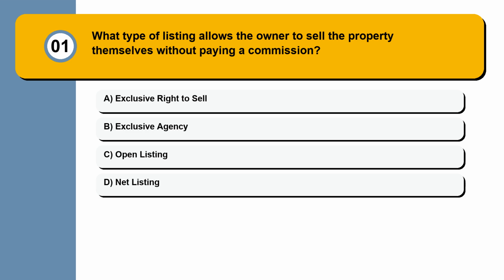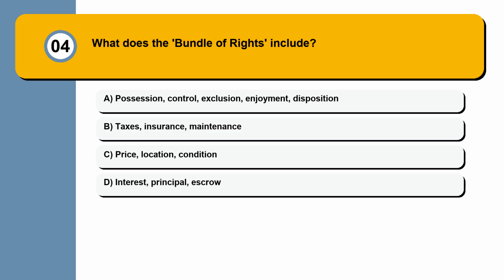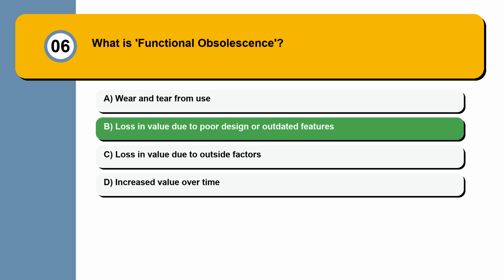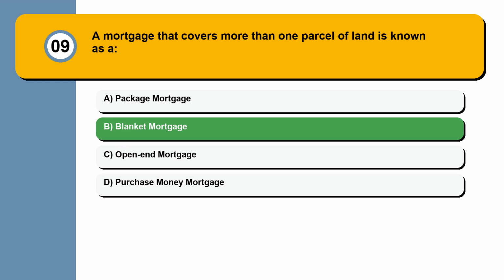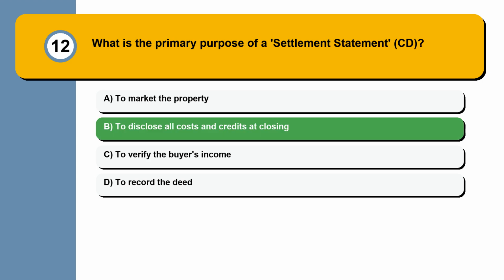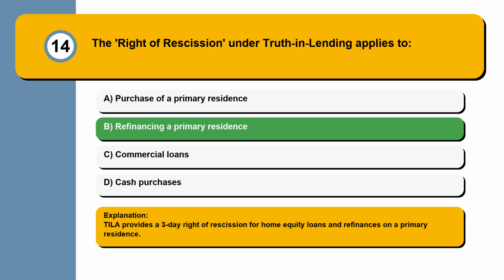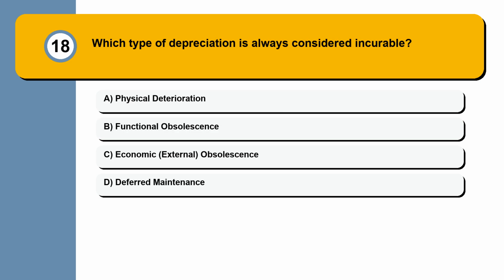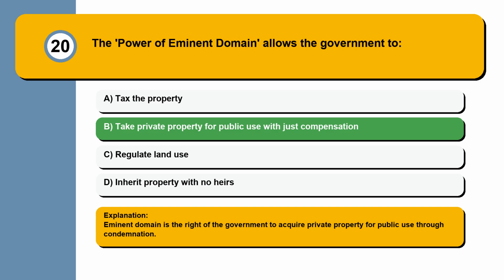Pass Your NJ Real Estate Exam 2026 | 100 Must Know Questions and Explained Answers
Success on the New Jersey real estate exam in 2026 starts with high-quality preparation and a deep understanding of the current PSI testing standards. This video provides a full breakdown of 100 essential practice questions, specifically curated to reflect the topics and difficulty level you will encounter at the testing center this year. Each question is paired with a detailed explanation to ensure you grasp the underlying concepts of real estate law, finance, and agency. The 2026 NJ licensing requirements demand a clear grasp of both national real estate principles and state-specific statutes. Many students find the state portion particularly challenging due to the intricate details of New Jersey license law and the rules of the Real Estate Commission. We simplify these complex topics so you can focus on what actually matters for your passing score.

Preparing for your license is a major milestone in your career. To support your journey beyond just the exam, we also provide these services / resources / help including one-on-one tutoring sessions, premium study guides, and career placement assistance for new agents. Our goal is to see you transition smoothly from a candidate to a licensed professional. This 2026 guide covers everything from property ownership and land use controls to valuation, financing, and transfer of title. We have carefully selected these 100 questions to cover the highest-probability topics, giving you a competitive edge. If you are aiming for a one-and-done testing experience, this is the resource you need.

Take the time to pause the video, answer the questions yourself, and then listen to the explanation. This active learning method is proven to increase retention and improve exam performance. Understanding the logic behind the correct answer is more important than memorizing the question itself. We dive deep into the New Jersey Real Estate License Act and the specific regulations that govern daily practice in the Garden State. From escrow account rules to dual agency disclosure requirements, we make sure you are prepared for the most nuanced parts of the test.

If you have questions about specific NJ real estate regulations or need clarification on a tricky math formula, join the conversation in the comments section below. Our community is here to support your professional growth. Don't forget to save this video to your exam prep folder and share it with anyone else currently enrolled in their pre-license course. Mastering the 2026 New Jersey real estate exam is a matter of discipline and using the right study tools. Consistency is the key to passing on your first attempt.

The real estate market is evolving, and the 2026 exam reflects these changes in industry standards and legal requirements. By reviewing this material, you are ensuring that your knowledge is up to date and relevant. We focus on the core competencies required by the New Jersey Real Estate Commission, helping you navigate the complexities of contracts, deeds, and closing statements. Every minute you spend reviewing these 100 questions is an investment in your future success as a New Jersey Realtor. Stay focused, keep studying, and let this guide lead you to a passing grade. Your new career in the thriving New Jersey property market is just one successful exam away.